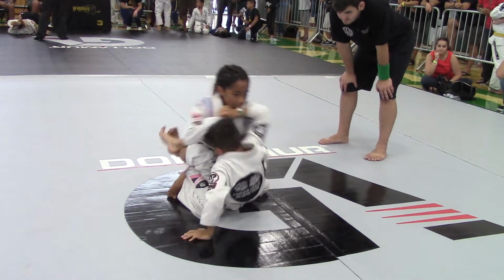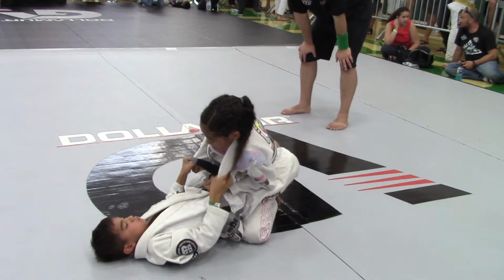Mat 4 Match 97 August 24th 2014 Grappling X World Championships